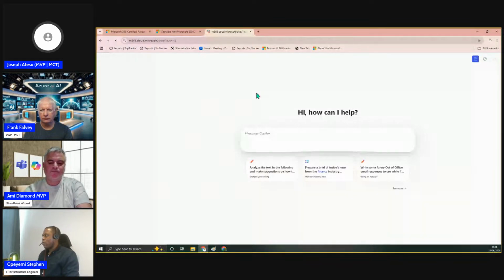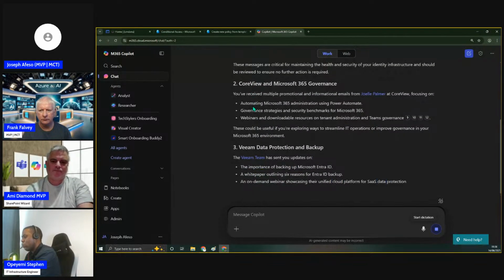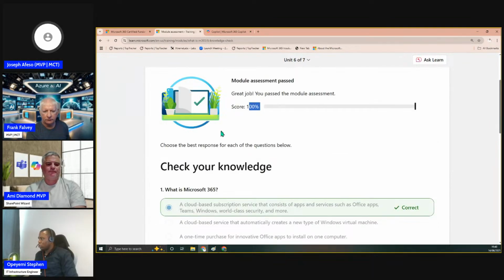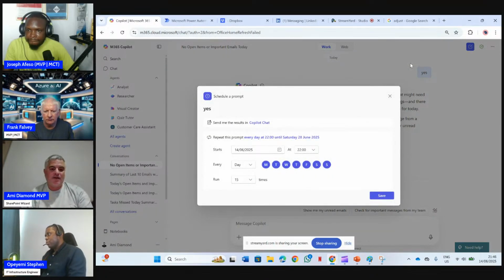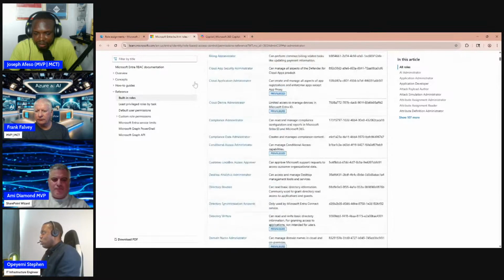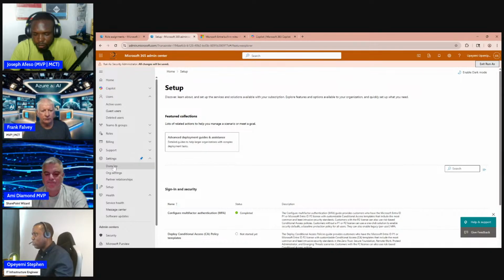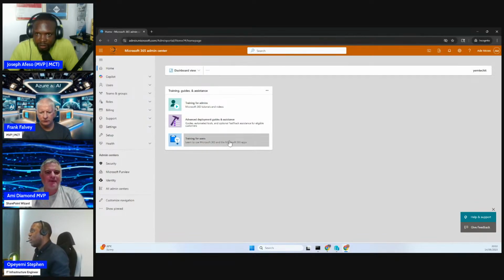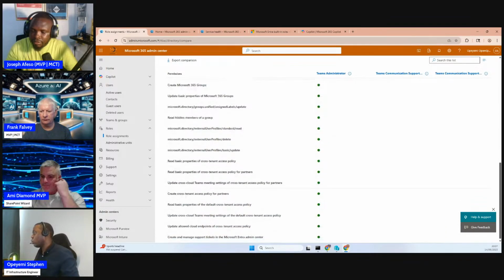The Azure and AI Show | 14th June, 2025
Welcome to The Azure and AI Show